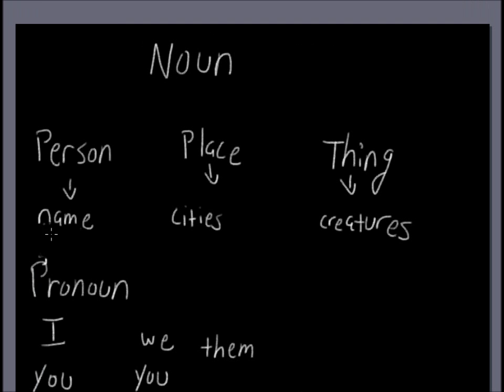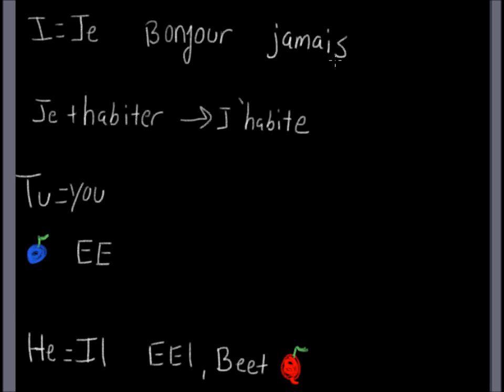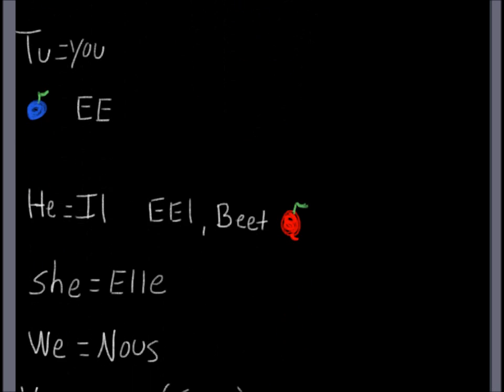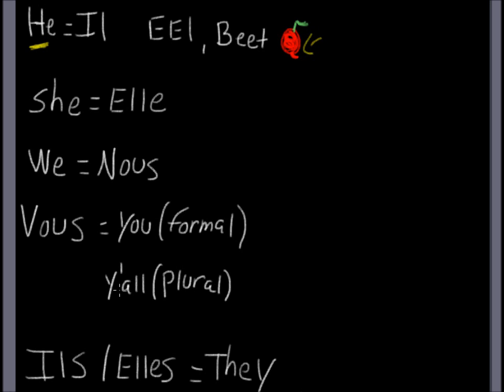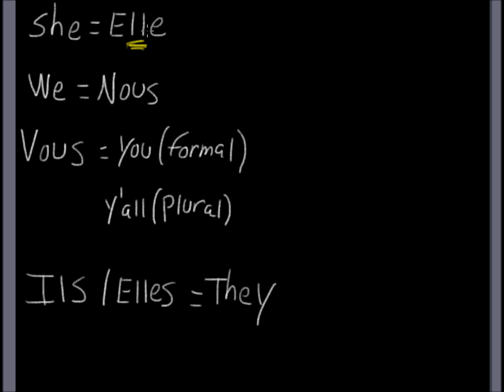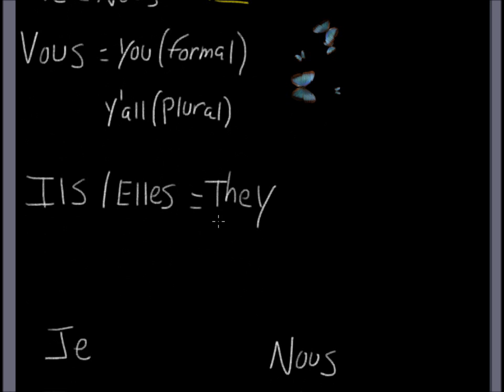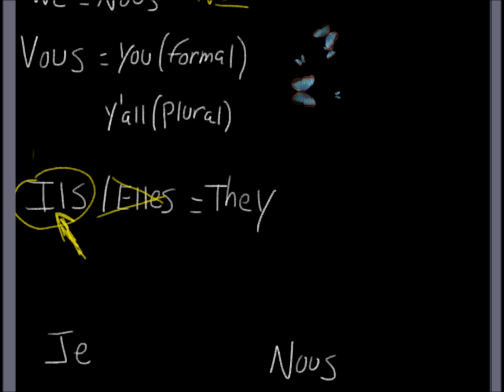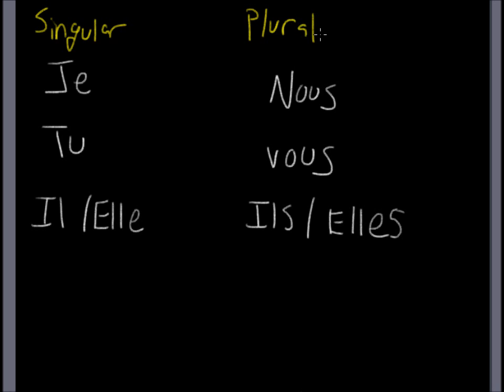French Tutorial : Pronouns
Discussing the basics of french with pronouns.